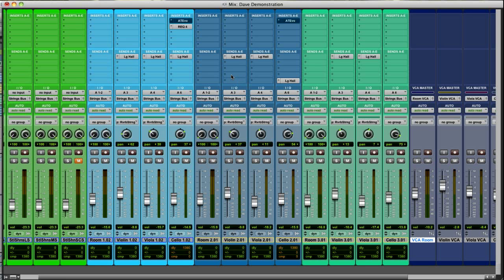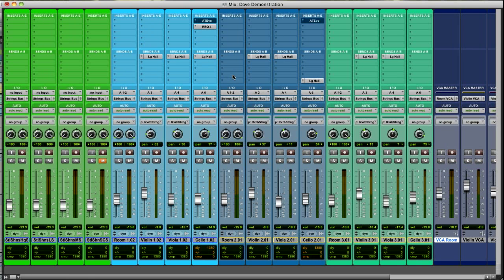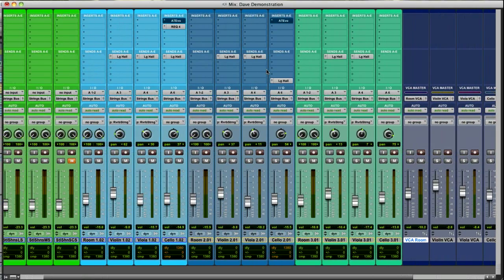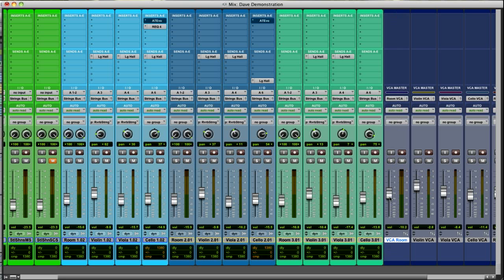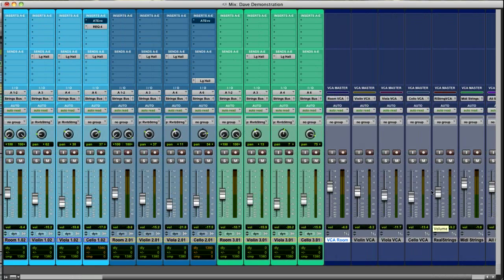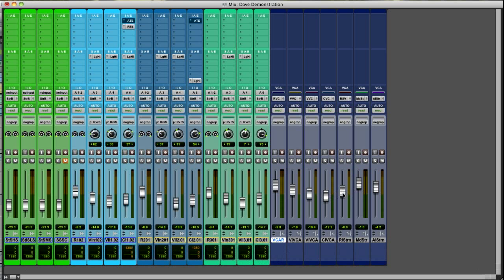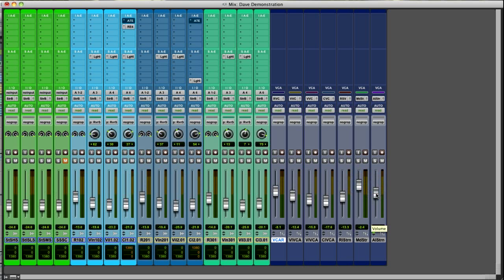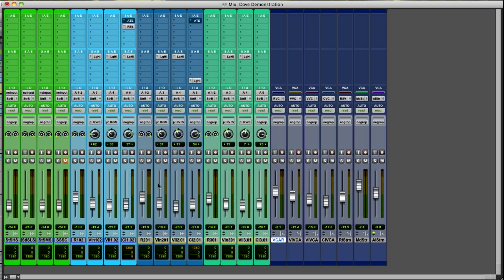VCA's Demonstration in Pro Tools HD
This video demonstrates how VCA's work in Pro Tools and how you can use them to control a larger mix